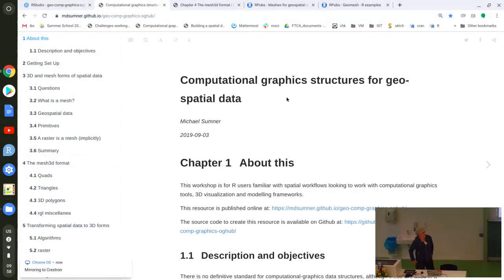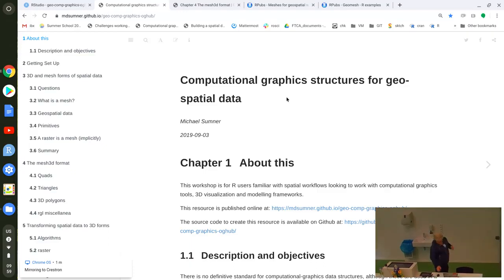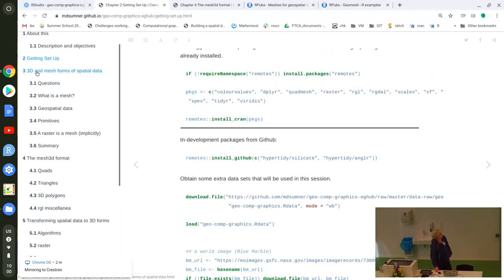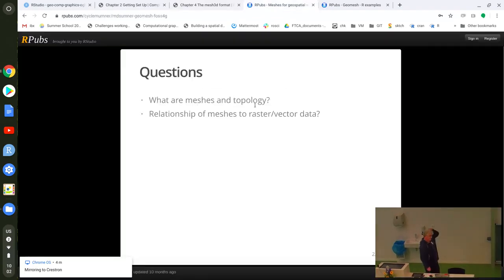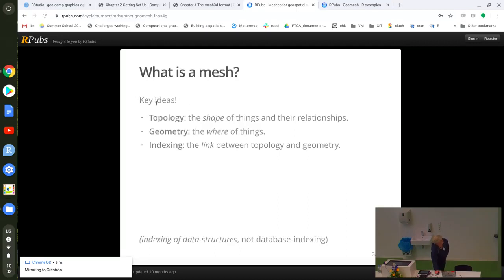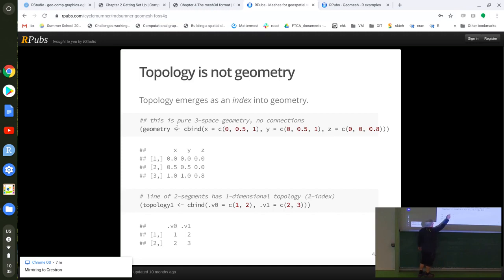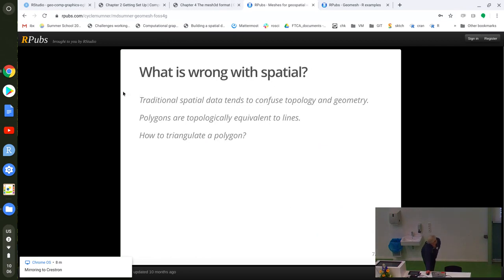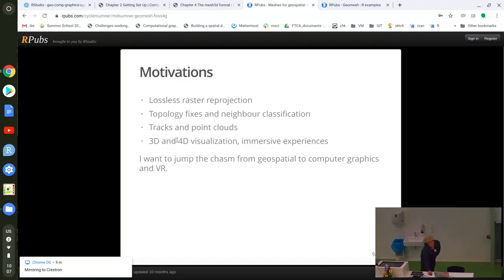Computational graphics structures for geospatial data - Michael Sumner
In this presentation Michael Sumner will shortly introduce you to computational graphics structures for geospatial data. This is part of the summer school at the Institute for Geoinformatics in 2019.